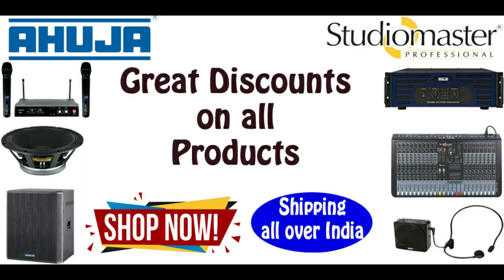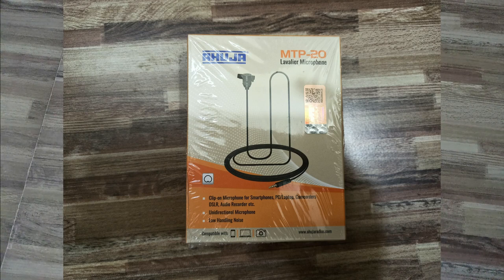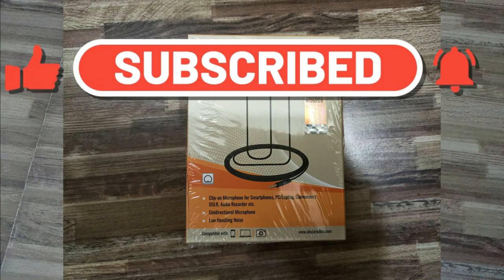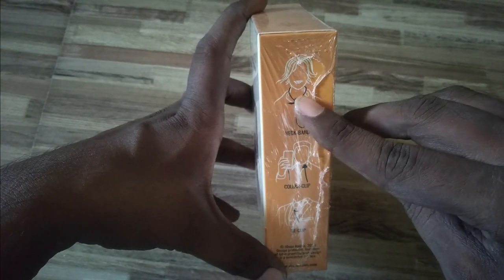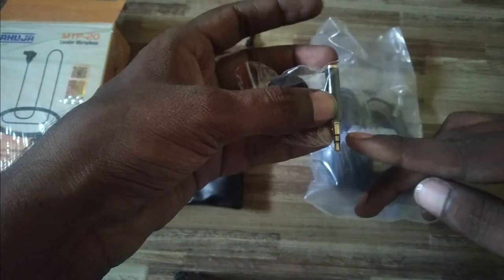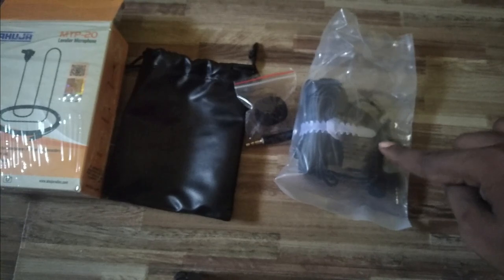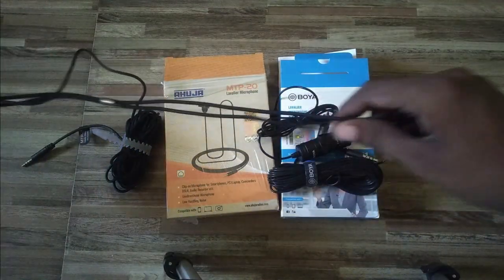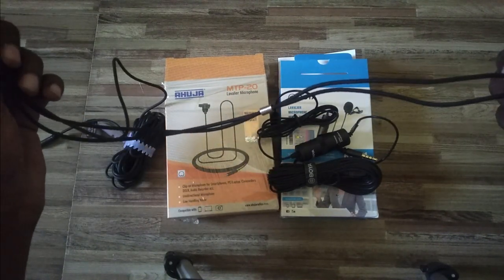Ahuja MTP 20 collar mic for YouTubers, Online Classes, VideoRecording&Online meetings#2020Launch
Ahuja MTP 20 Lauched in Aug 2020, Lavalier Microphone for Smartphones, PC/Laptop, Camcorders DSLR, Audio Recorder etc. Best for Youtubers, Online classes, Video recording.

UPDATE: Our official website name has been changed from Ahuja world to "Public address Solutions",
Below is the link to buy this Product:

About us:
We are Authorized Dealer for Ahuja & Studiomaster. We undertake sales & Service of these brand.